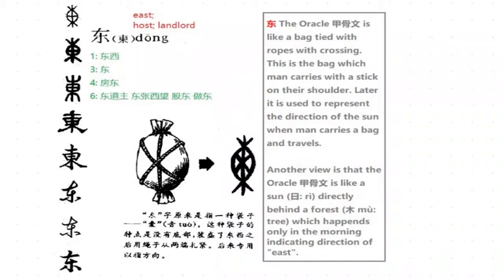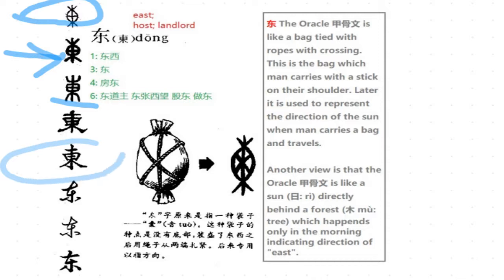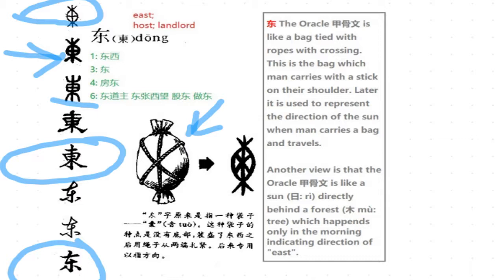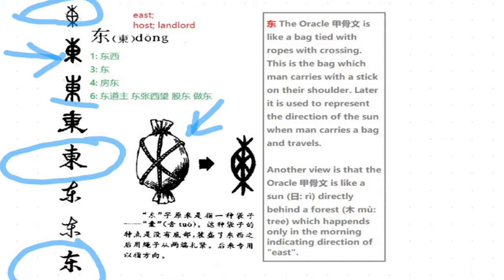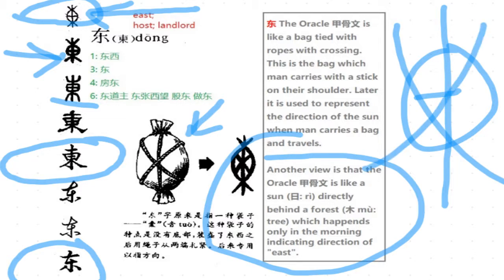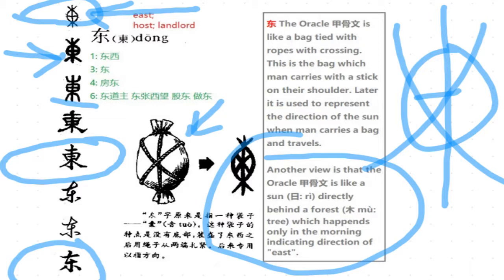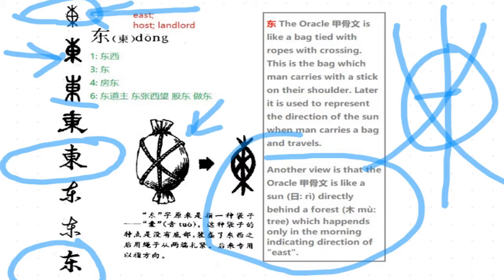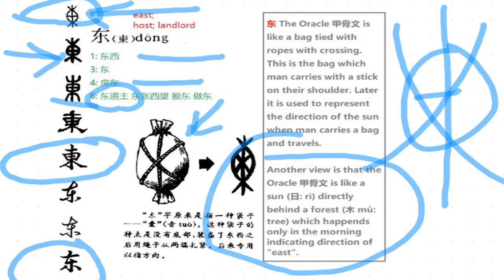Chinese Character Evolution 汉字演变 HSK1【东】